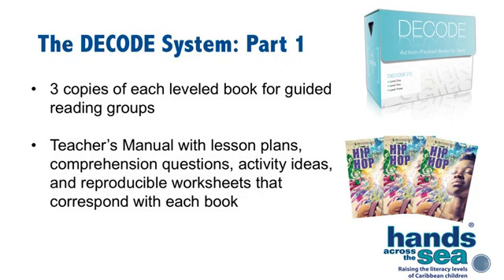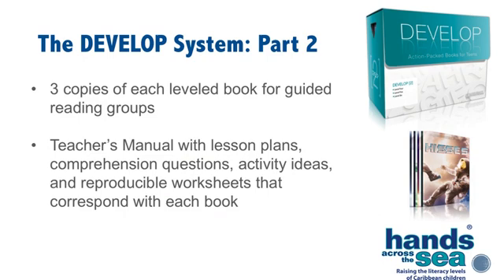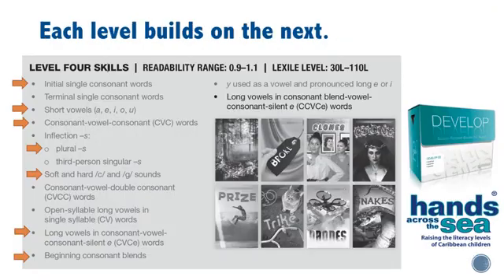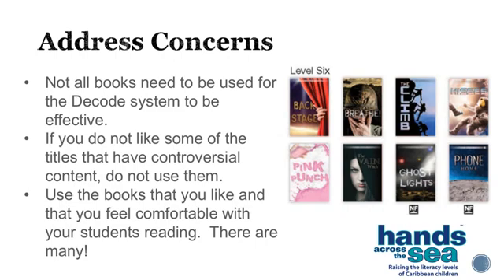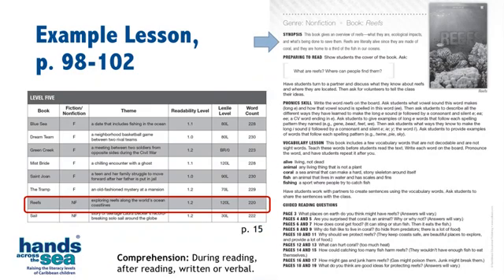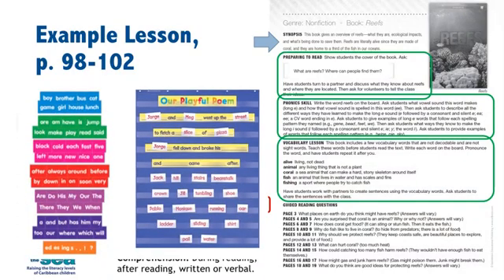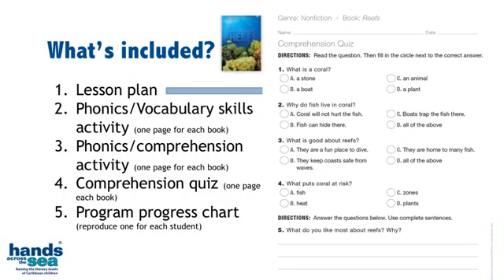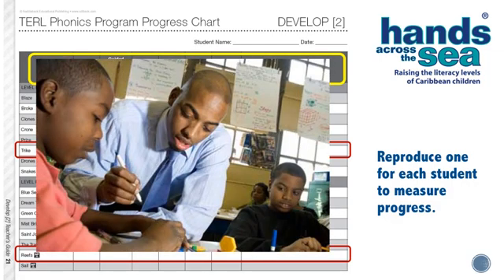How to Use the DECODE and DEVELOP System for Remedial Reading Students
In this video, we will discuss how to use the DECODE and DEVELOP boxed set systems from Saddleback Educational Publishing and donated by Hands Across the Sea to secondary school remedial reading teachers in the Eastern Caribbean to use with teen students still struggling to learn to read.

The Remedial Reading kit that Hands Across the Sea sends includes sets of guided reading books (with teen-content) on lower reading levels called the DECODE and DEVELOP systems, a Decode Teacher’s Manual with lesson plans, comprehension questions, activity ideas, and reproducible worksheets that correspond with each book, as well as hands-on learning materials with games and activities that meet these older, students where they are at on their literacy journeys.